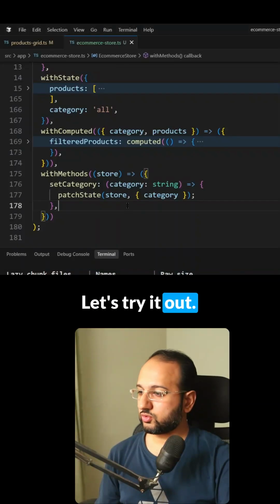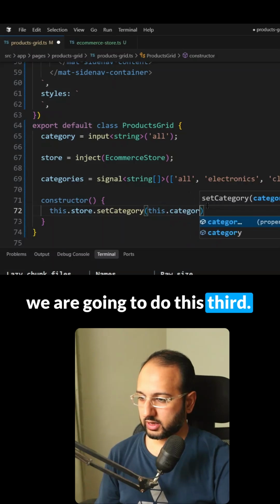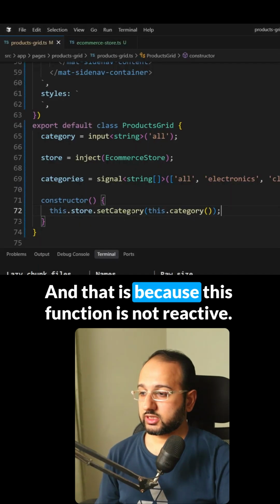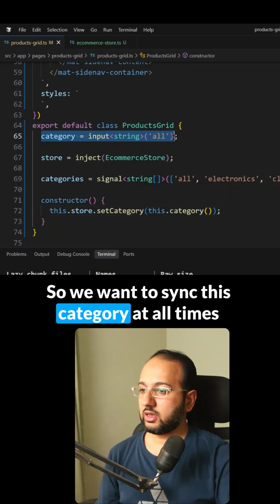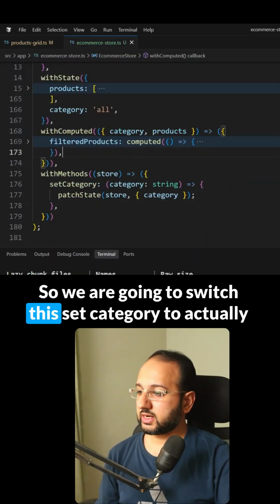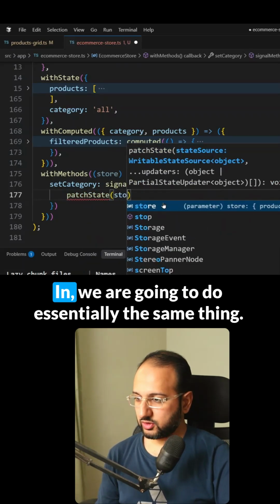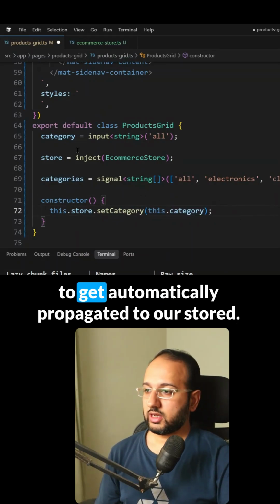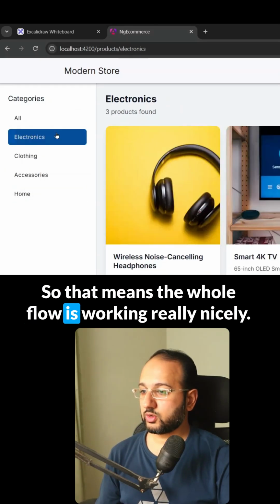Using SignalMethod for reactivity in ngrx signal store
Using SignalMethod for reactivity in ngrx signal store. It can really simplify your flow.